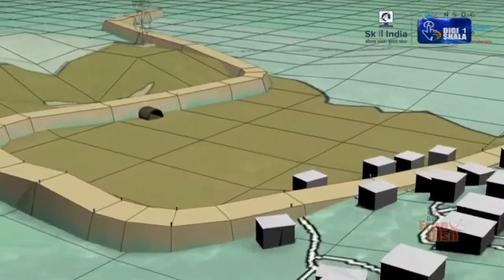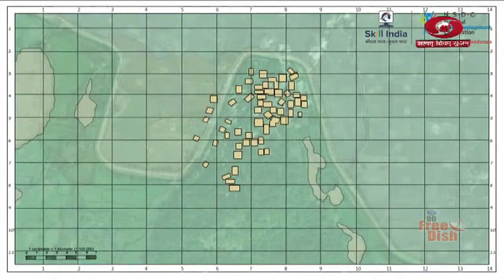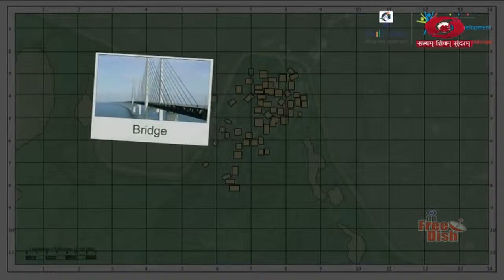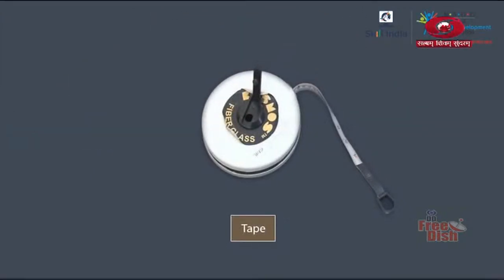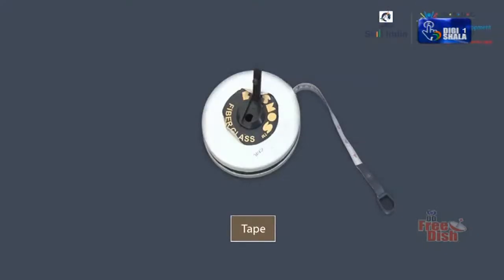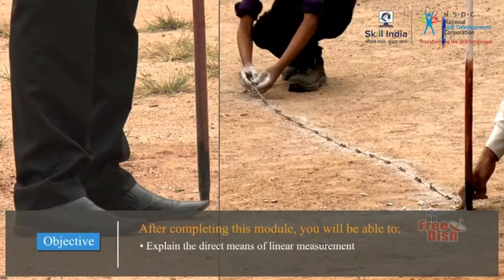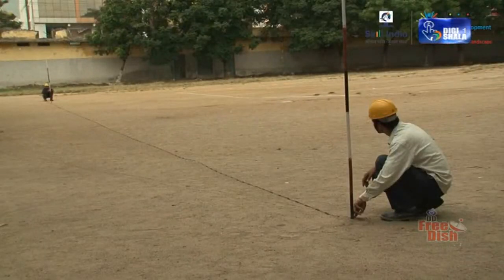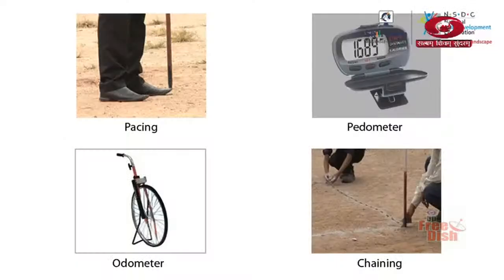Nimi - Digital Multimedia Learning DAY - 866